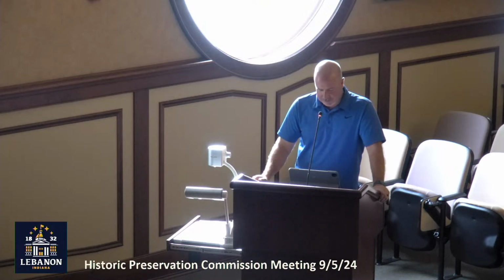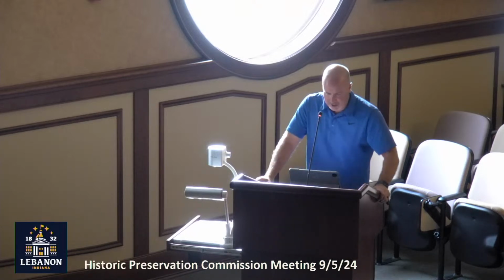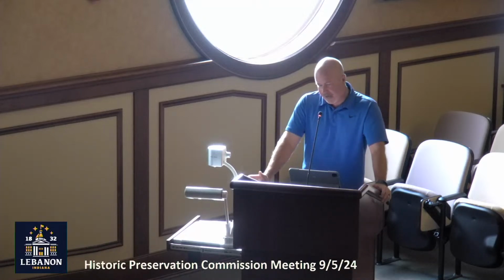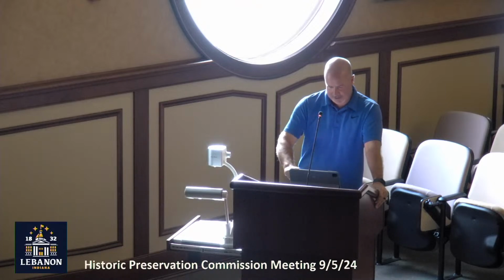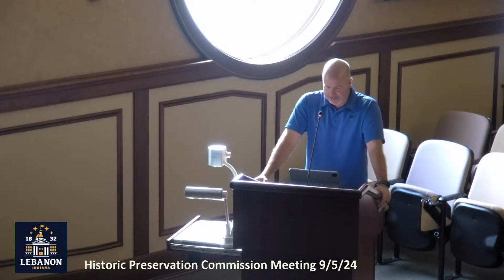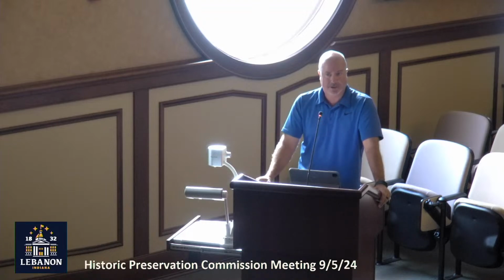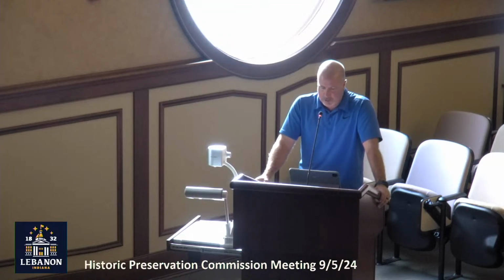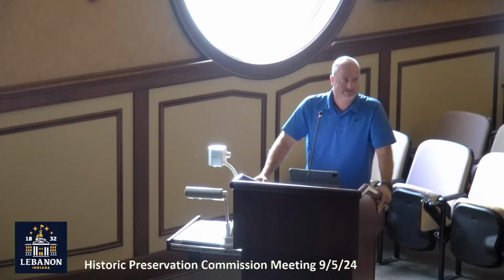Lebanon, Indiana Historical Preservation Committee 9/5/24